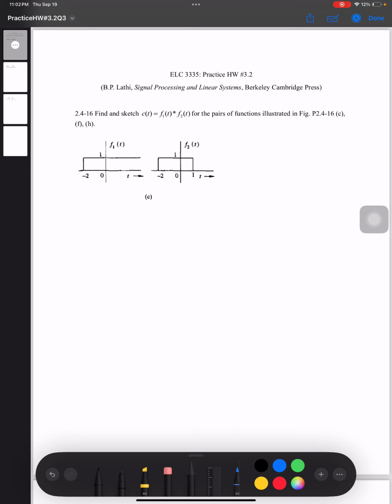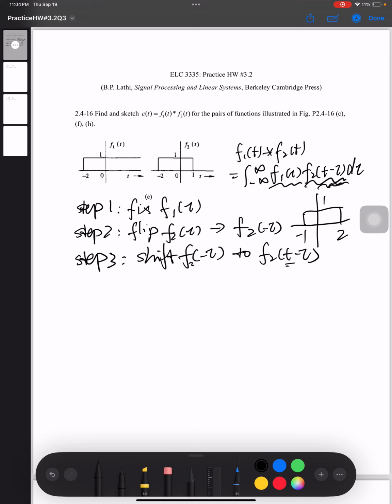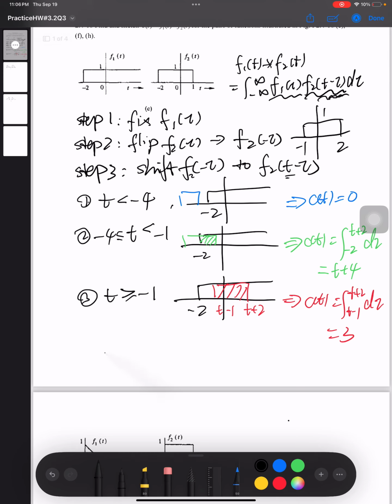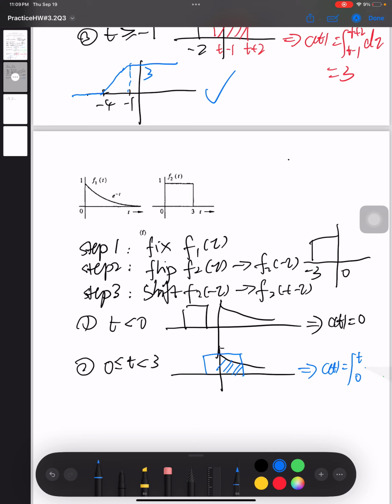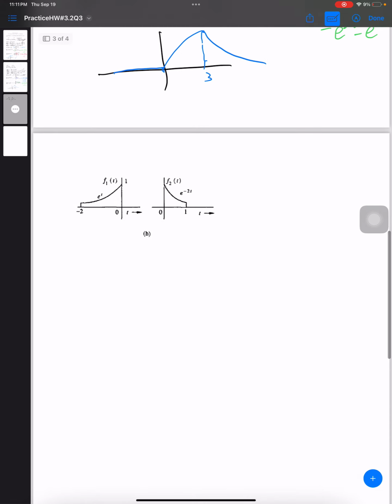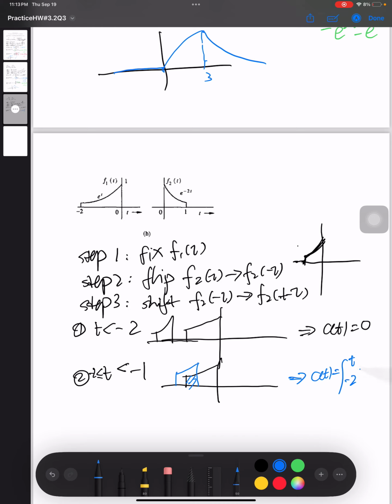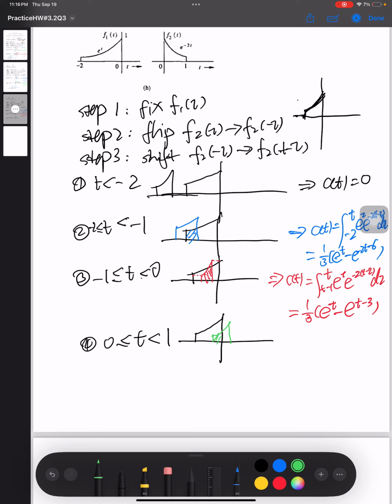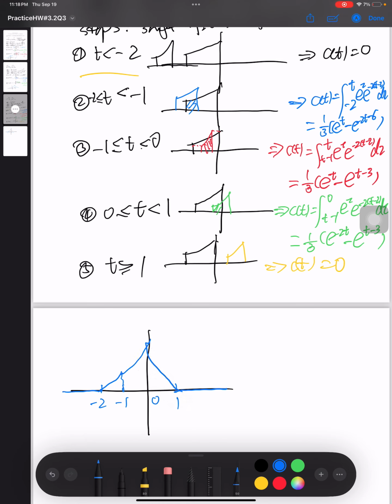Practice homework #3 Q3